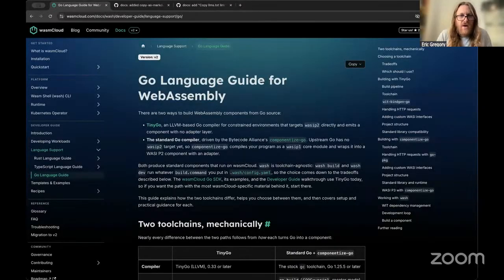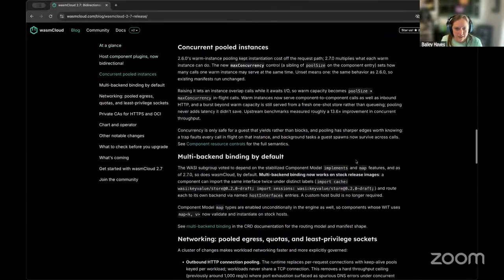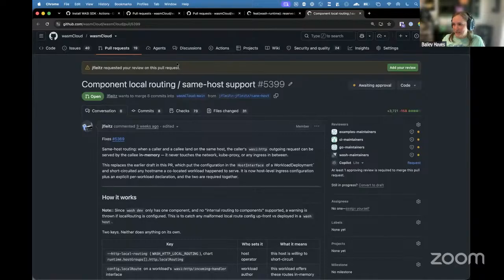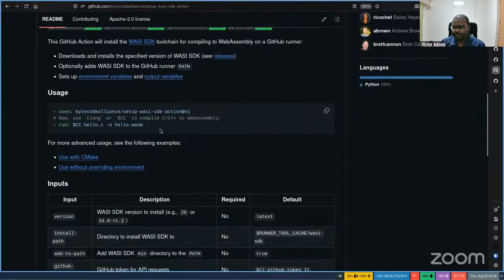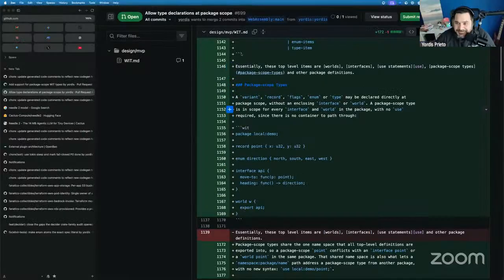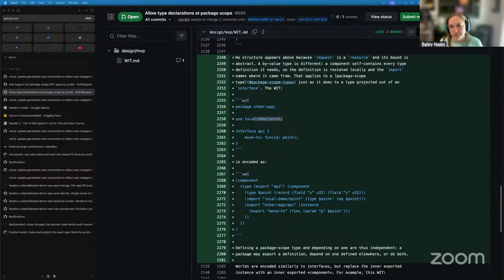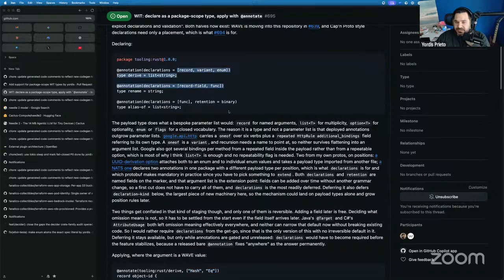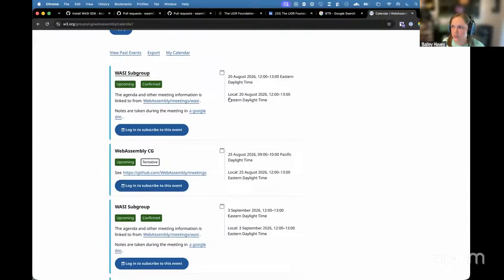Go WebAssembly Toolchains Compared, a WASI SDK GitHub Action, a… | wasmCloud Community (19 Aug 2026)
The rewritten Go WebAssembly guide weighs TinyGo against componentize-go, Victor Adossi ships a WASI SDK GitHub Action for C/C++, and top-level WIT types land.

Featuring (Cosmonic): Bailey Hayes, Eric Gregory, Victor Adossi, Liam Randall
Plus: Adam de Delva · Yordis Prieto

CHAPTERS
0:08 Welcome and agenda
0:53 Doc of the Week: the rewritten Go language guide
2:34 Hot take: pick componentized Go — and componentize componentize-go
6:11 wasmCloud 2.7 release blog walkthrough
7:54 Epoch vs fuel: cutting off runaway guest code
11:24 Renaming max invocations: the instance refresh limit
14:10 Local routing for hosts behind load balancers
15:46 Virtual loopback: service.wasmcloud.internal for workloads
17:49 Victor demos the WASI SDK GitHub Action v0.1.0
24:16 New face: Adam de Delva on BTR's Wasm compute portal
28:29 Top-level types land in the Wasm component model (PR #699)
35:20 Annotations next: the #695 use case
38:18 Q&A: ingress, reverse proxies, and custom hosts
42:41 Join the WASI subgroup: issue triage from 2019
46:27 No WASI P4: the intentionally breaking road to 1.0
51:57 Yordis' component-ecosystem knowledge graph and wrap-up

KEY TAKEAWAYS
• The Go language guide now covers both toolchains honestly — the ecosystem leaned on TinyGo through v1 and early v2, but the rewritten guide breaks down TinyGo and componentized Go side by side: compiler, path to a component, bindings generator, and support library, so Go developers can pick the right path instead of being funneled down one
• Bailey's hot take: just pick componentize-go — when goroutines run natively on cooperative threading within WASI, the componentized Go toolchain will be "so screaming fast and nice that any other option is just gonna be kind of weird"
• componentize-go itself is now a component — Bailey bundled its bindings generation and adapter steps into a Wasm component, embedded the wazero runtime (pure Go, no CGo) inside Helm, and had Helm generate its own Wasm plugins from a component; the same pattern works for any project that wants sandboxed plugins without downloading a toolchain zoo
• Docs got LLM-friendly — new contributor Shreya added a copy dropdown to every v2 docs page: copy the page as Markdown, view the Markdown source, or grab the llms.txt link
• Epoch beats fuel for wasmCloud's hardening — Aditya's timeout-hardening PR (#5451) uses Wasmtime's timer-based epoch interruption rather than fuel's deterministic instruction counting, which only pays for itself if you're billing per instruction; the release cuts Tuesday with or without your feedback
• "Max invocations" is being rethought as an instance refresh limit — users assumed it meant max concurrent invocations in flight; it actually caps invocations per instance before the instance is killed and refreshed — essential for nominally stateless components that accumulate state, like TinyGo builds with the garbage collector disabled
• Two routing proposals want your use cases — #5399 lets a host behind a load balancer self-route instead of egressing the network stack, and #5440 gives workloads a Docker-style virtual loopback via service.wasmcloud.internal and host.wasmcloud.internal
• The WASI SDK GitHub Action hit v0.1.0 — Clang plus wasi-libc set up in two steps of CI, with release-candidate support (WASI SDK 34.0-rc.2) so you can target wasm32-wasip3 and cooperative threading today; JCO already uses it to test P3 components built in C, and Brett Cannon is using it for CPython